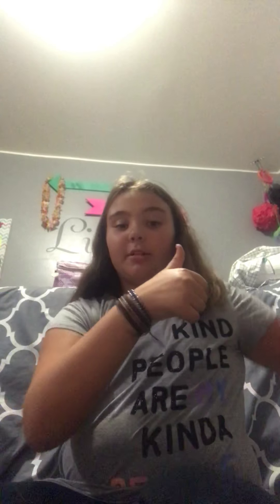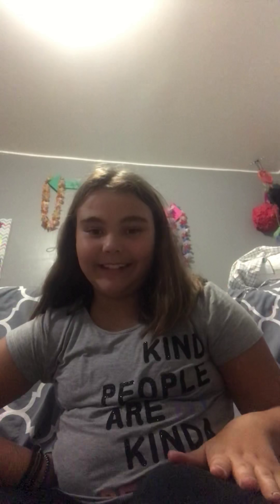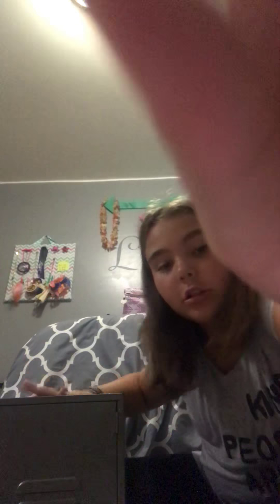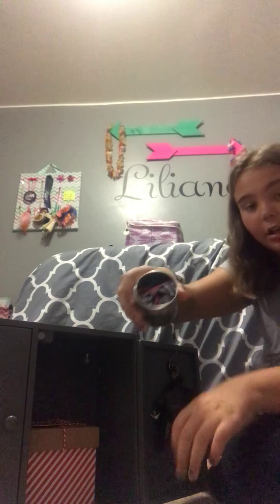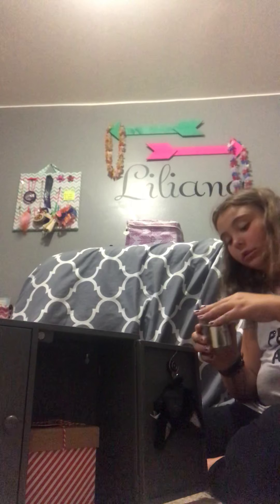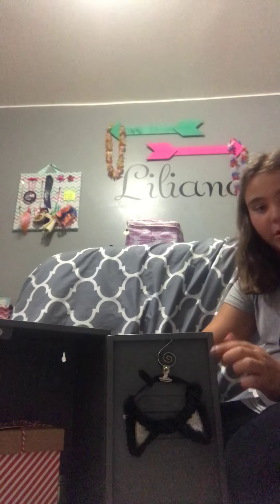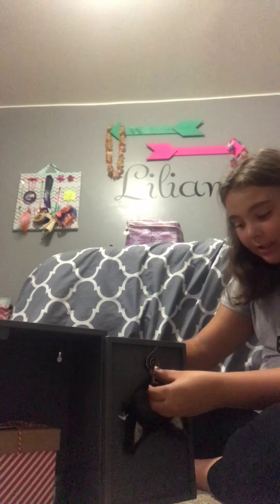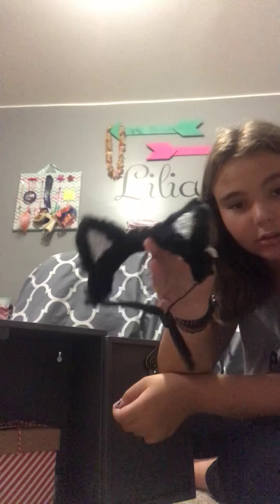My dogs closet